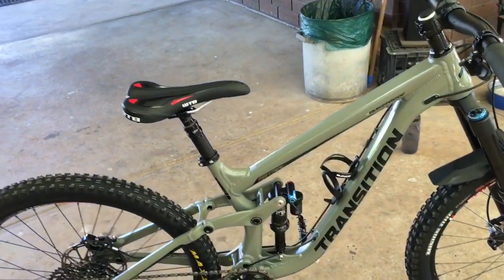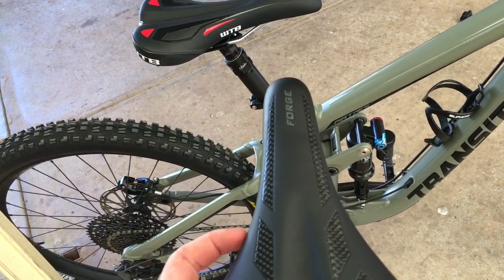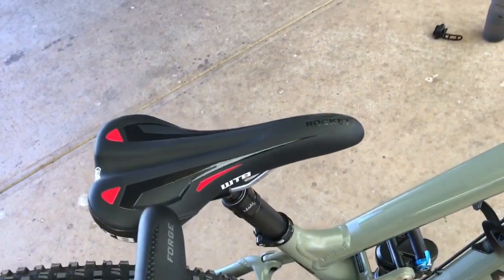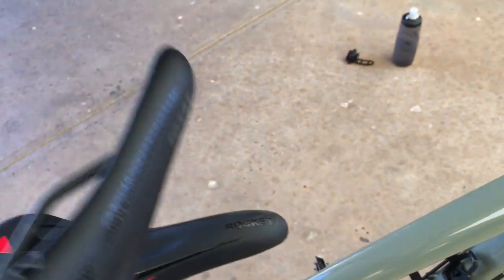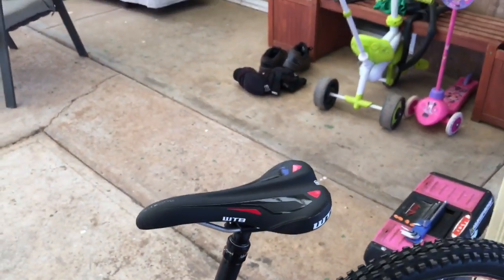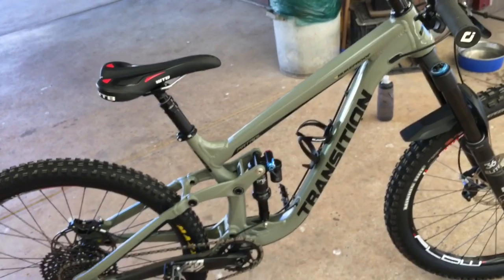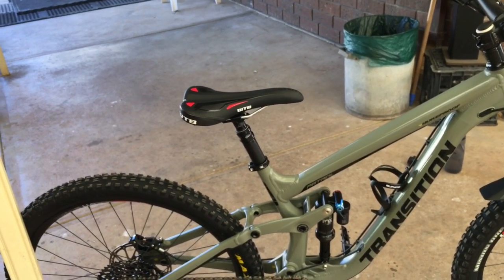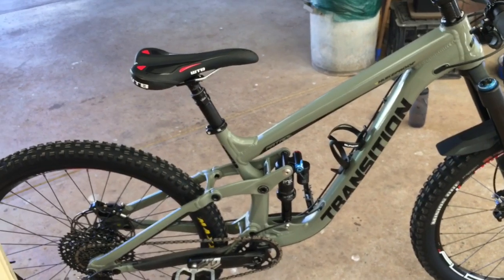WTB Rocket And How do you find the perfect saddle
Heres my take on the WTB Rocket saddle and some thoughts on finding a good saddle